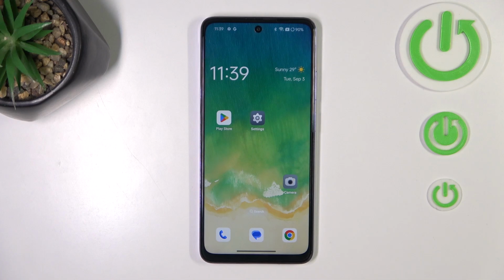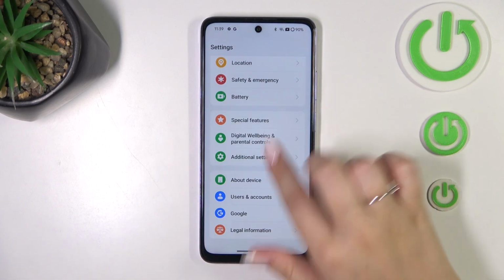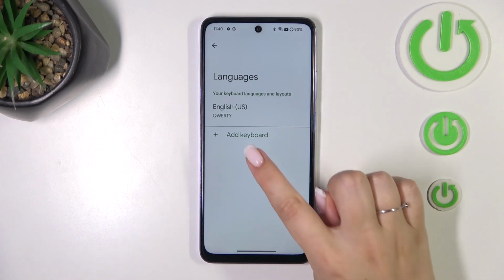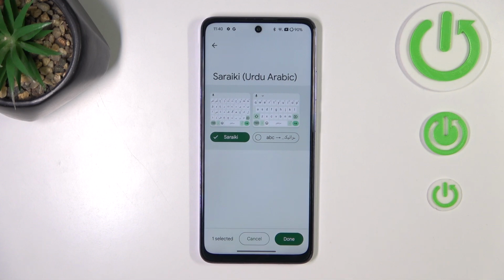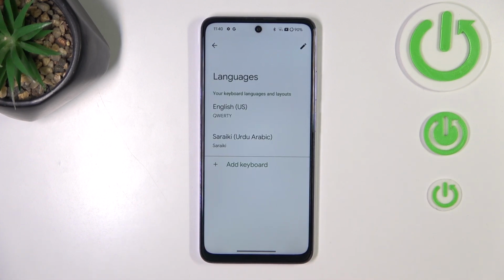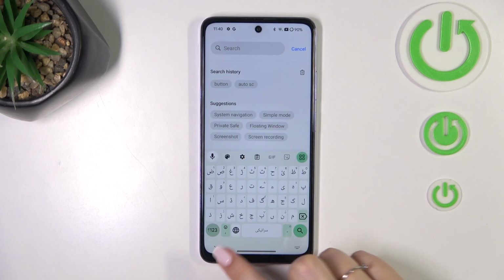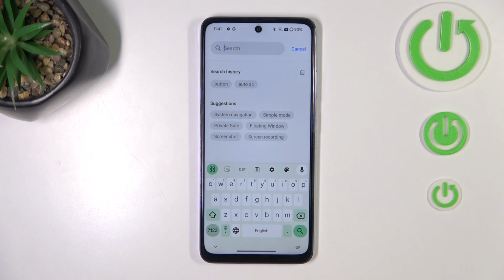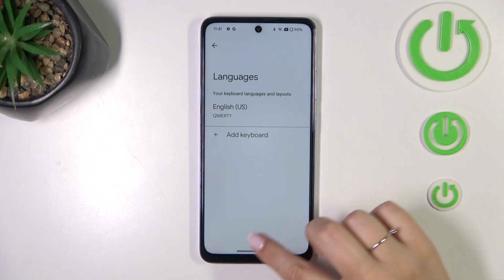How to Change Keyboard Language on OPPO A80 | Simple Language Settings Guide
In this video, we’ll show you how to change the keyboard language on your OPPO A80. Switching keyboard languages allows you to type in different languages easily and efficiently. Follow our simple guide to adjust your language settings and enhance your typing experience on your OPPO A80.

How do I change the keyboard language on my OPPO A80?
What are the steps to adjust keyboard language settings on the OPPO A80?
How can I switch between different keyboard languages on my OPPO A80?